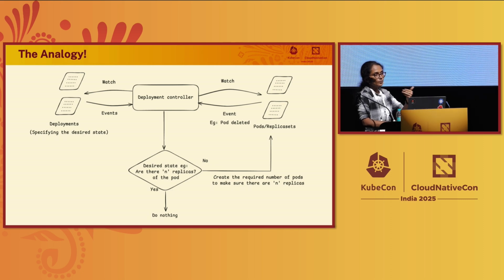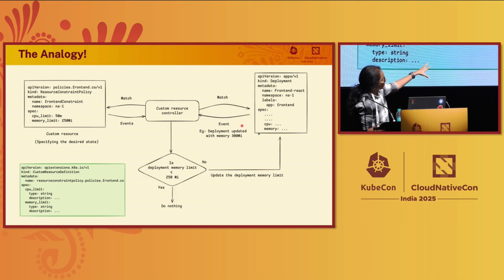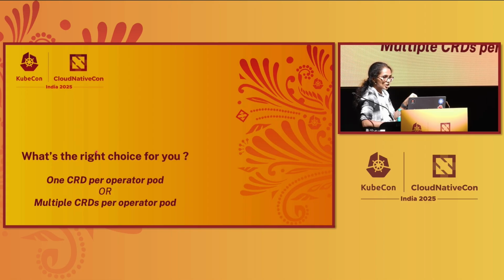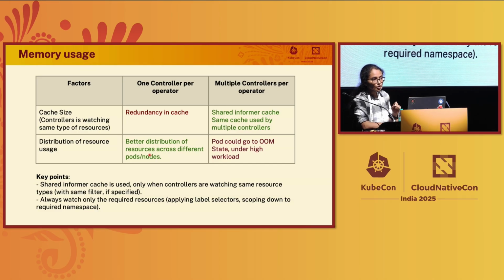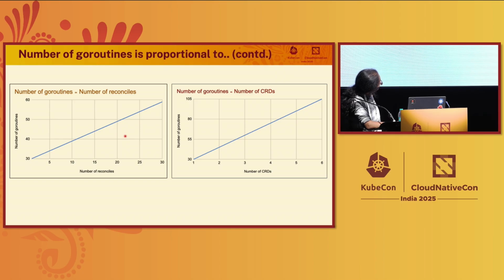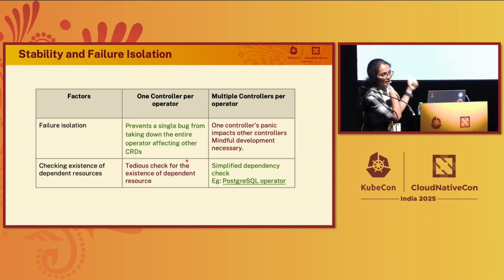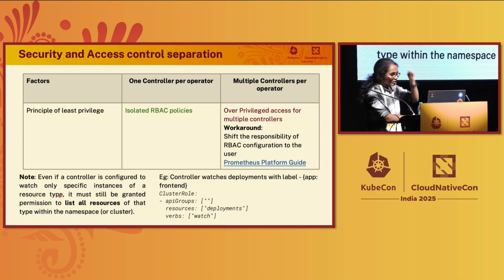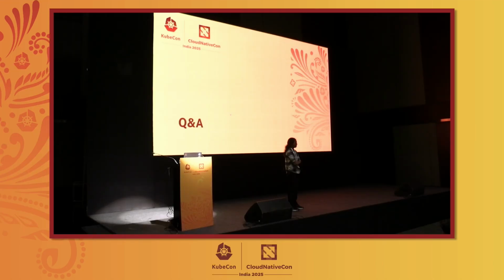One Operator To Rule Them All? CRD Management Strategies for Cloud Native Apps! - Guna Kambalimath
One Operator To Rule Them All? CRD Management Strategies for Cloud Native Apps! - Guna Kambalimath, IBM ISDL

Kubernetes Operators are revolutionasing cloud-native application management—but when designing an operator, should we go one CRD per operator or manage multiple CRDs within a single operator? How does cascading CRDs impact reconciliation, dependency handling, and performance?

In this talk, we'll dive deep into real-world use cases to explore the trade-offs between these approaches. Whether we are building custom Kubernetes controllers or optimising cloud-native infrastructure, this session will help one make the right design choice for scalability, maintainability, and performance.